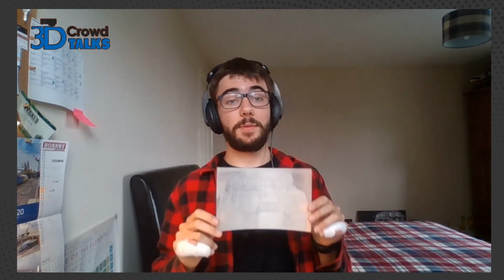My Home Printing Experience | 3D Crowd Talks | June 14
Recorded as part of the live-streamed 3D Crowd Talks on 13/14 June 2020.

The people featured in these videos are volunteers for 3D Crowd and any views expressed do not necessarily represent those of 3D Crowd.

Before trying any activities discussed in these videos please ensure that you have sought professional guidance and/or training where necessary. 3D Crowd cannot take responsibility for the accuracy of any information given.